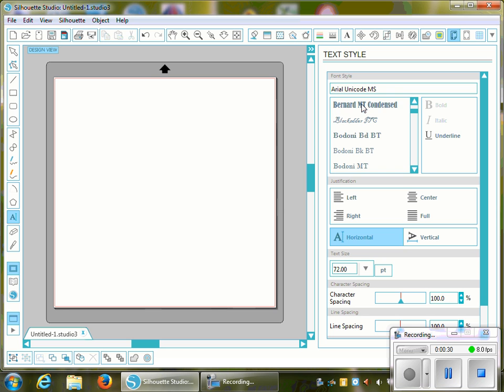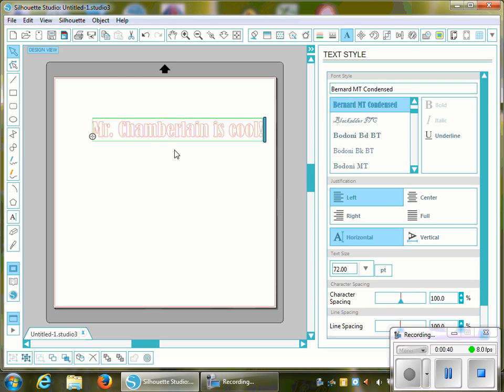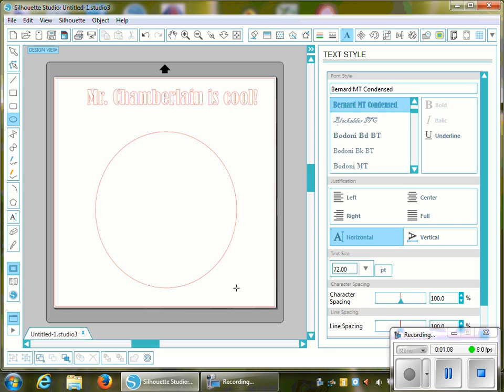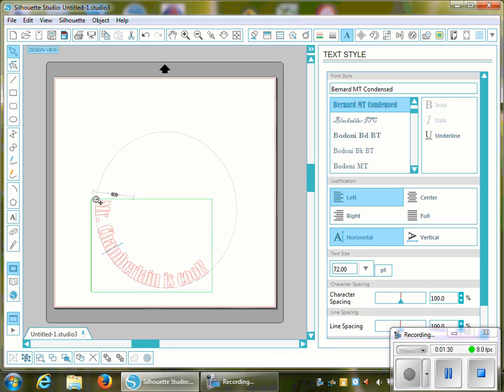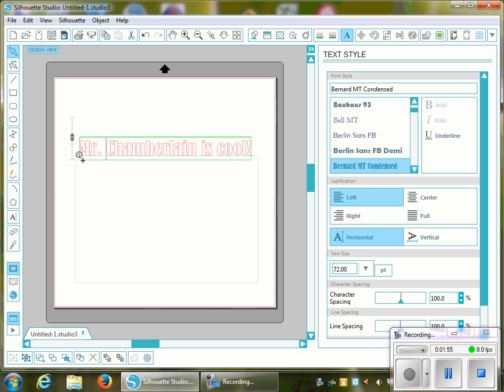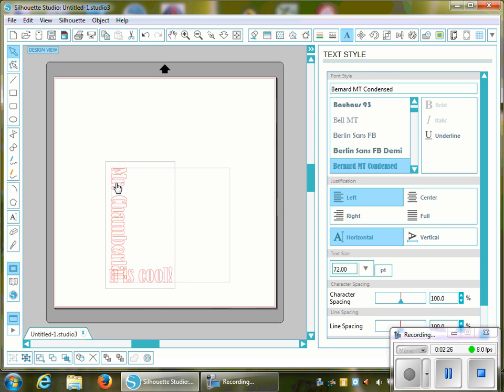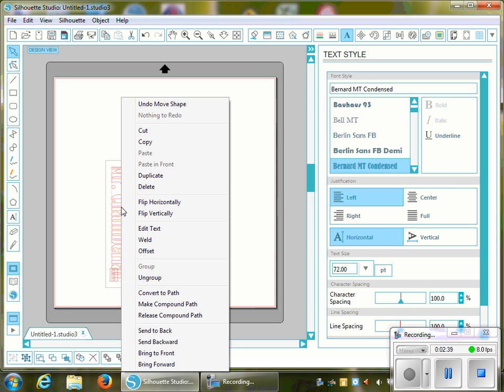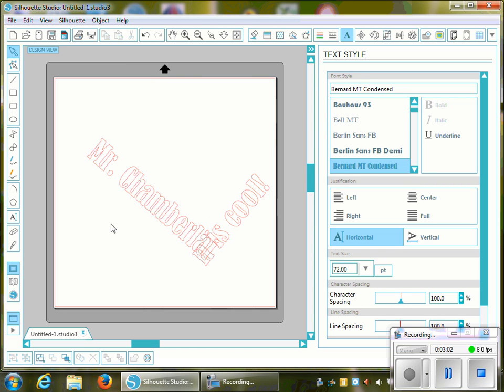Silhouette Tutorial #2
How to twist and bend shapes